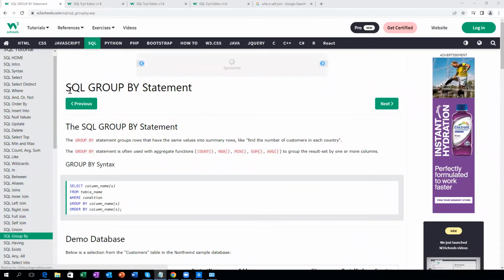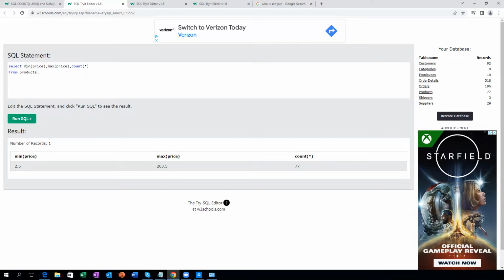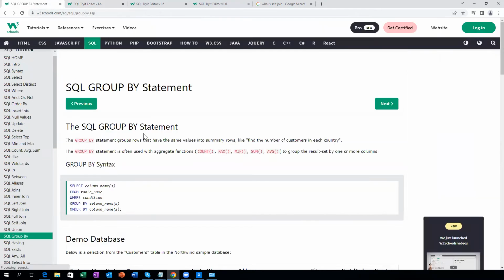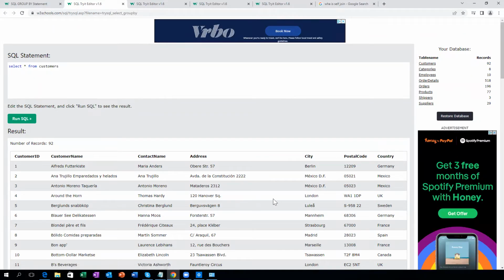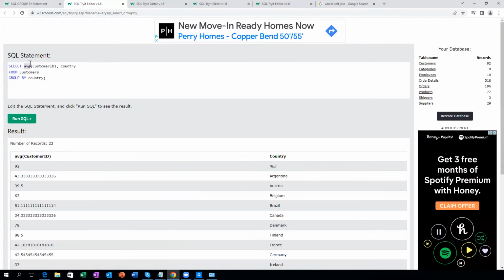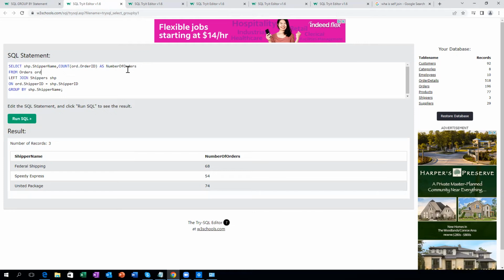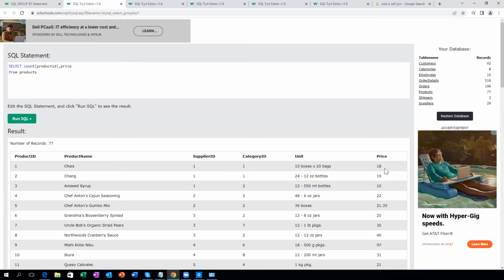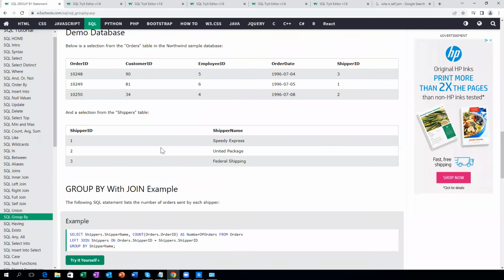June 28, 2022